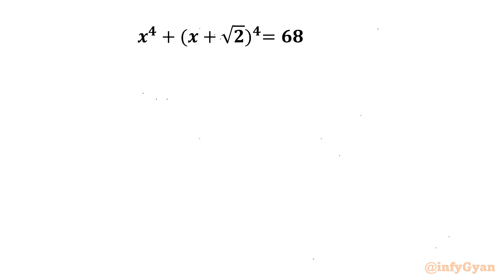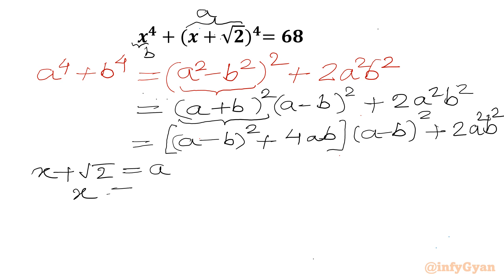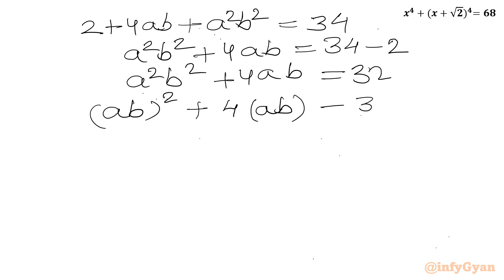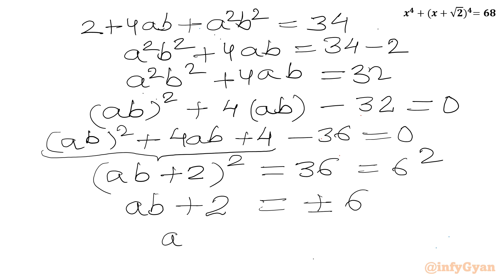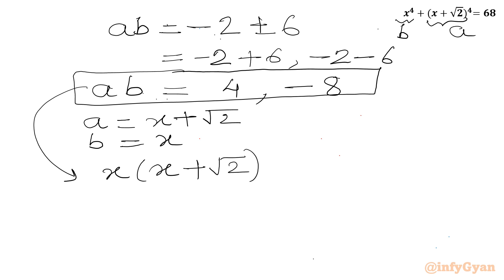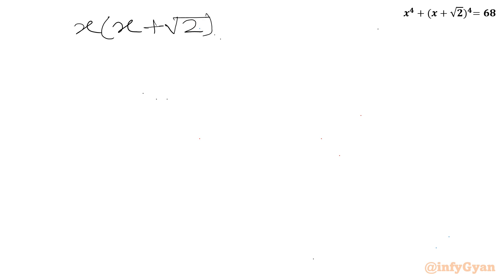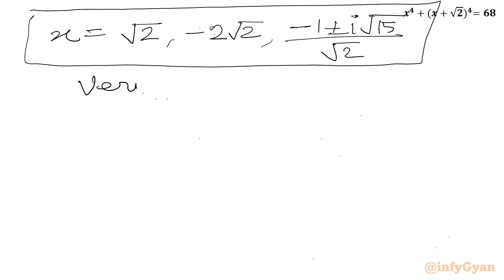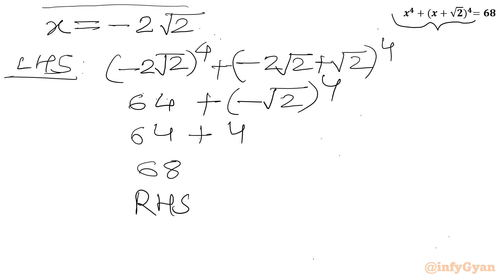An Amazing Algebra Challenge | Can You Solve?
Join us in the quartic equation challenge, where we watch quick and efficient solution using algebraic formula's with equation solving tactics! 🚀 Whether you're a student, enthusiast, or problem-solving aficionado, this video breaks down quartic equations in a way that's easy to grasp and apply.

🧠💡 Get ready to conquer the challenge and boost your equation-solving skills!

📚 Topics covered:

Quick Techniques (identities, substitutions and manipulations) for Solutions
Converting into Quadratic equation
Completing the squares method, complex number